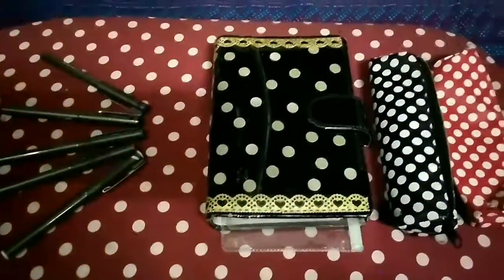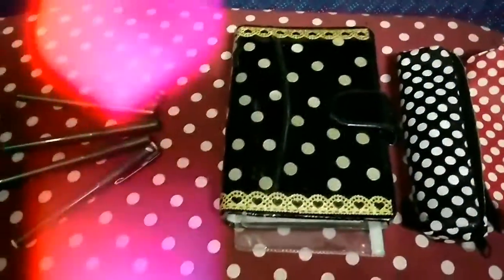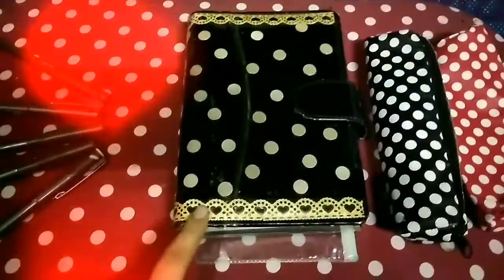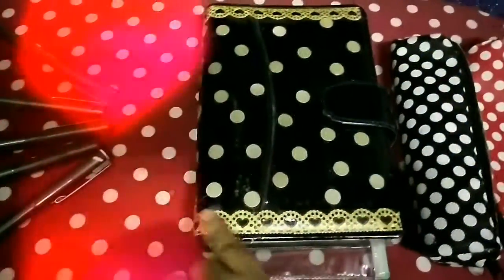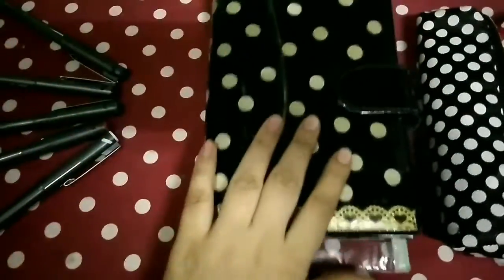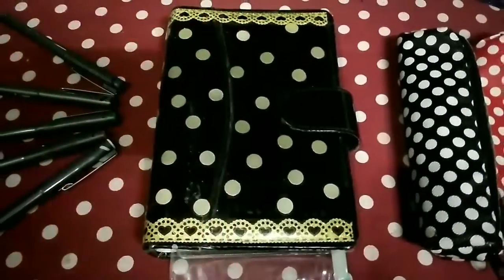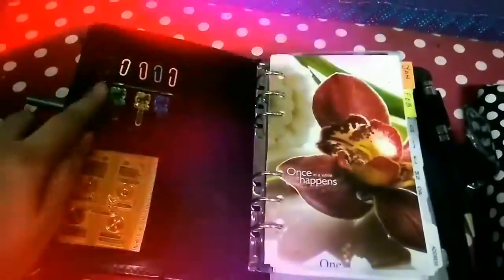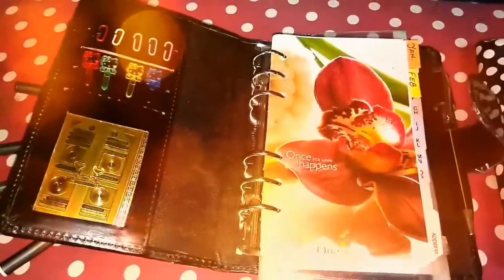My planner setup | very old video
Assalamualaikum...
Here is my old video, this is my planner which I customised as per my need.  Bcz I couldn't find the planner I want. I have decorated the cover on my own. So this is now working out for me perfectly as I have soo many spreads n sheets...
2017 Calendar,
Birthday list,
To Do list,
Namaz Tracker,
Roza Tracker,
Expenses sheet,
Holiday list,
Pocket for bills,
Pocket for missilinous stuff,
Pocket for sticker..
 And I can punch and add any page I like and remove any page.